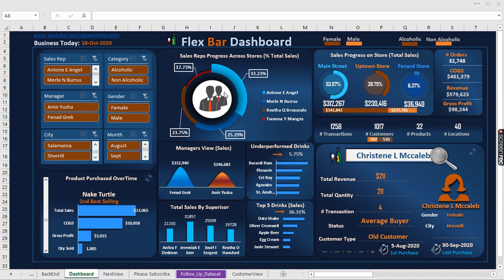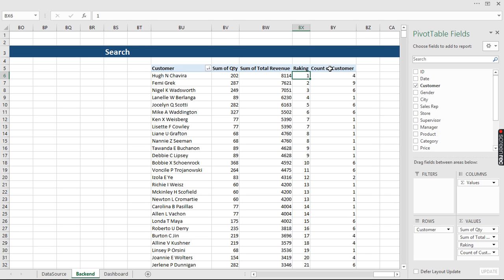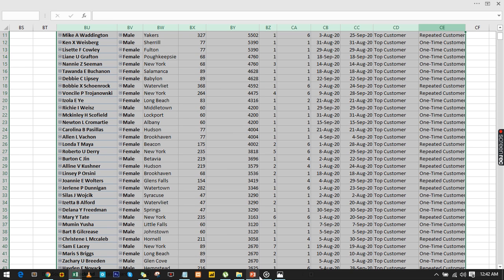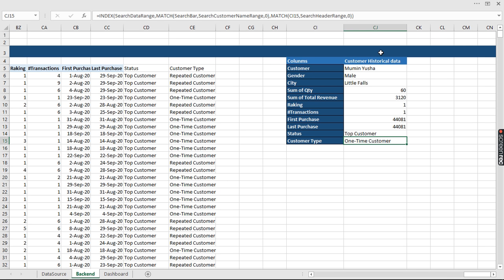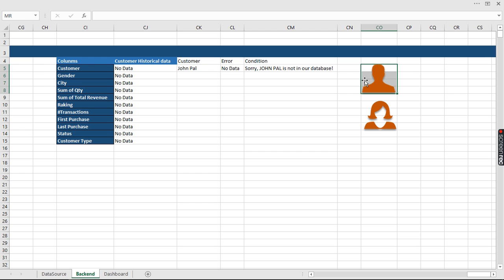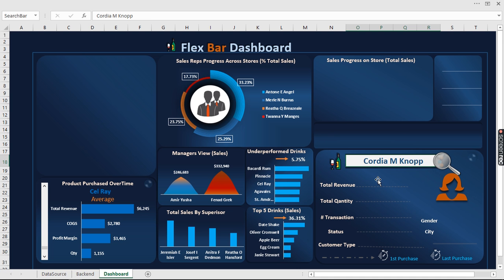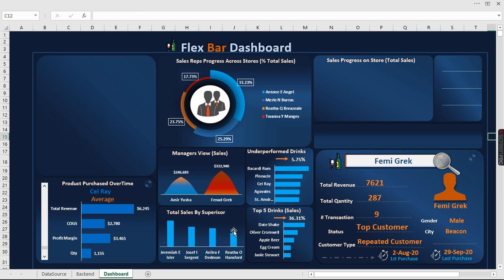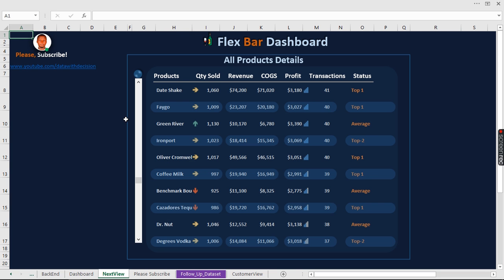Easy and Interactive Excel Dashboard | Part-2| Create Excel Search Bar (Advanced Excel dashboard)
How to create a SEARCH BAR in Excel Dashboard. An easy and interactive excel dashboard will give you a good picture of your business or make your clients want to come back for more analytics works from you.
Use simple excel functions and a pivot table to create a dynamic excel dashboard that has an excel filter feature called search. This search will help you to pull the full purchase history of a particular customer in our excel dashboard.

This dashboard in excel will give you a good understanding of how to use Index and Match plus other excel functions to create an excel dashboard from the scratch.

Dragging and dropping values from a pivot table to summarize transactional data and create an excel dashboard is not enough. To bypass some pivot table's limitations I have created these dynamics excel dashboard to show you how to use custom functions in the pivot table to manipulate data and create nice looking and amazing Microsoft Excel Dashboard from the scratch.

In this tutorial, you will learn how to add a search feature to your dashboard.
How to use custom function make your dashboard more meaningful.
Organize your dashboard.
Format your dashboard with nice cool colors.